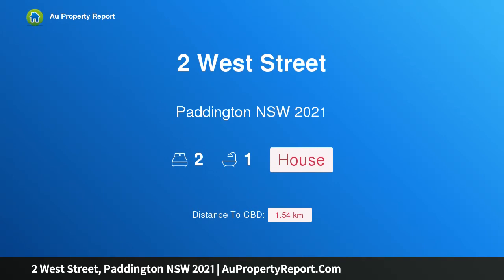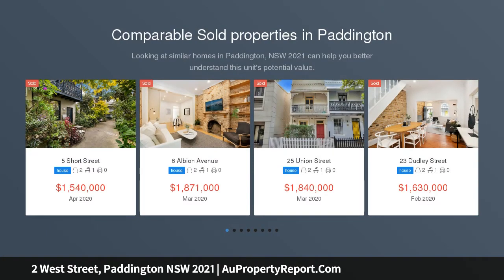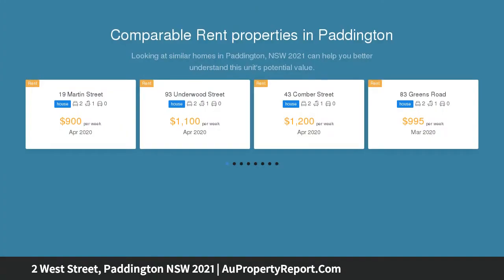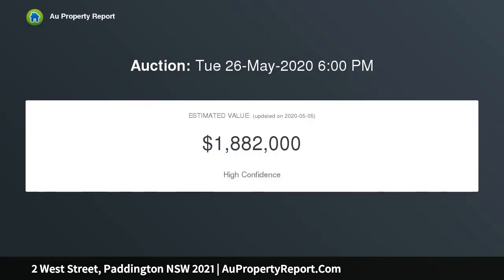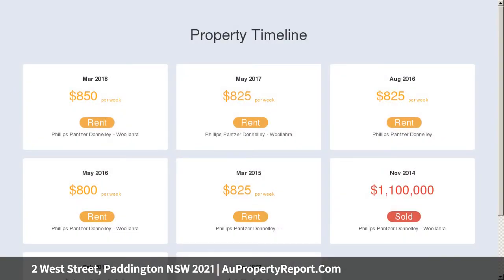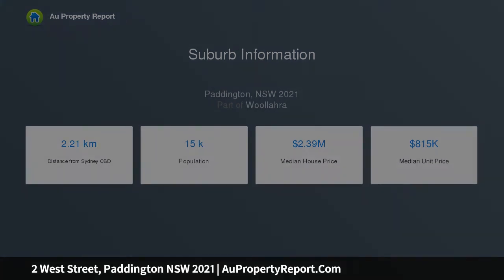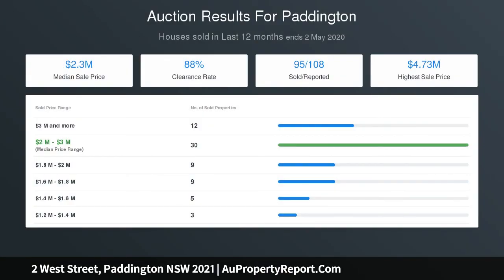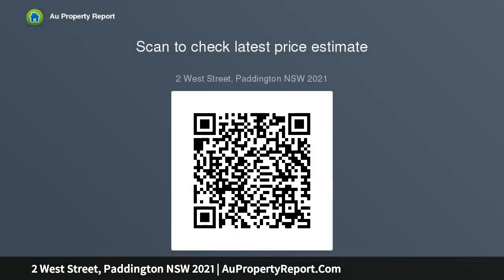2 West Street, Paddington NSW 2021 | AuPropertyReport.Com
2 West Street, Paddington NSW 2021
Property Type: house
Bedrooms: 2
Bathrooms: 2
Car Space: 0
Late-Victorian lifestyle canvas just footsteps from Oxford Street